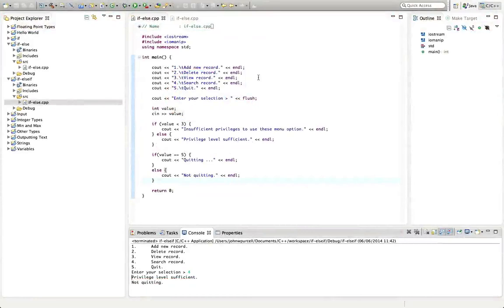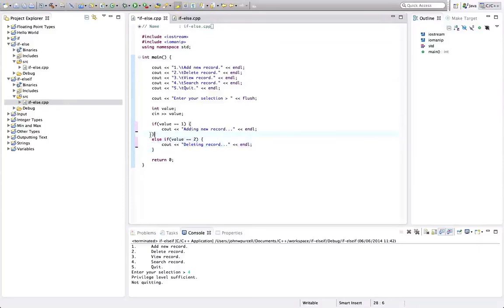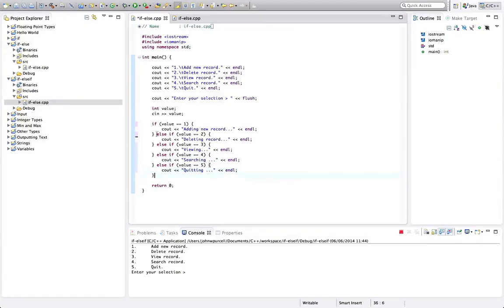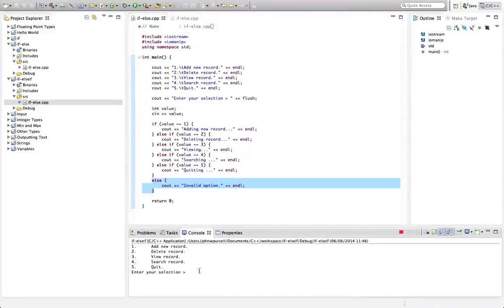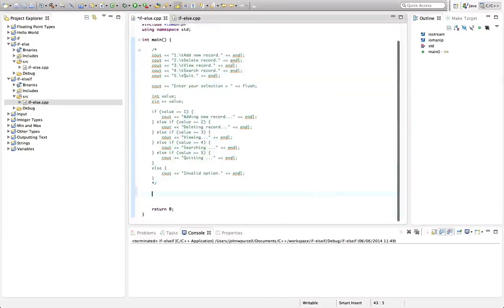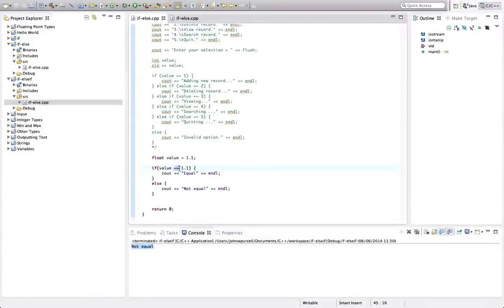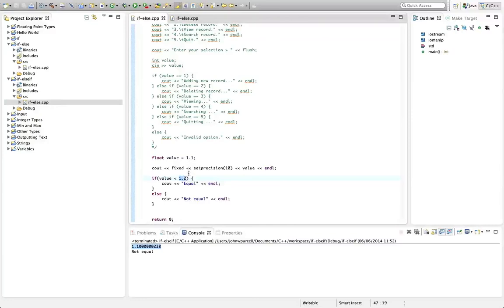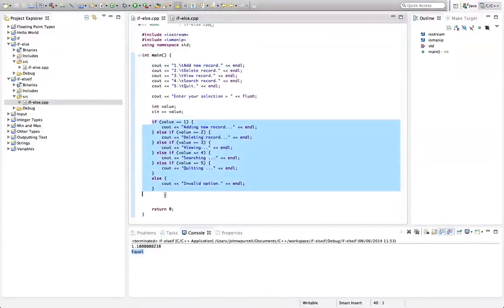3 C++Tutorial for Beginners 14 Choosing Between Alternatives If ElseIf Else YouTube